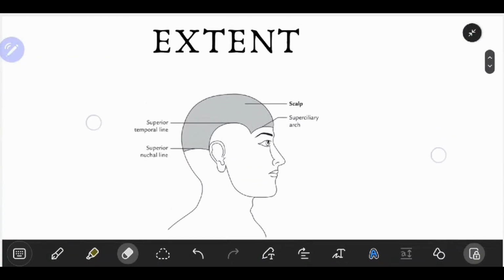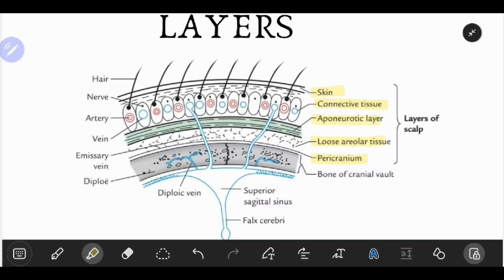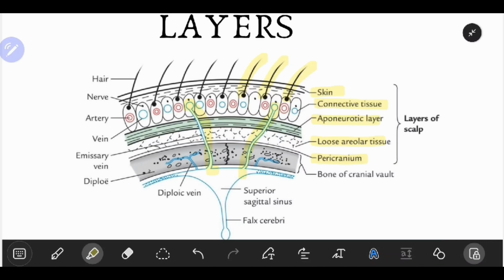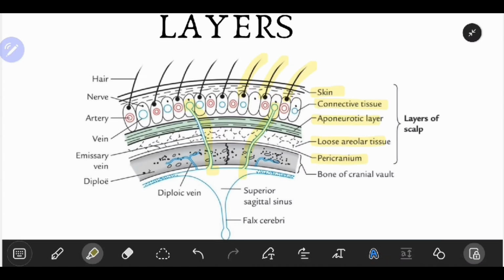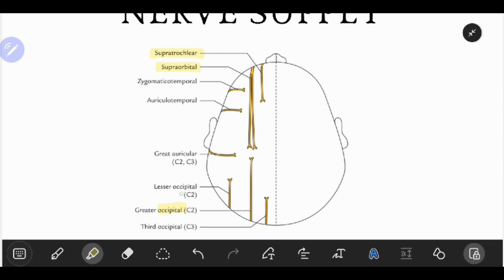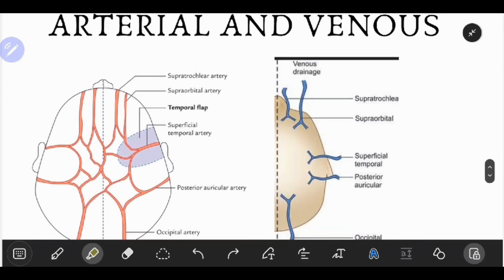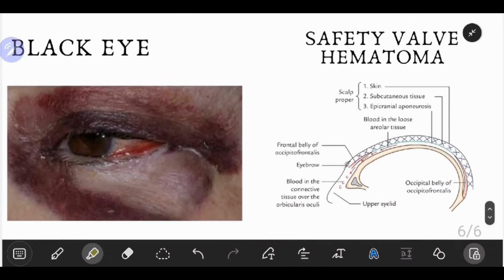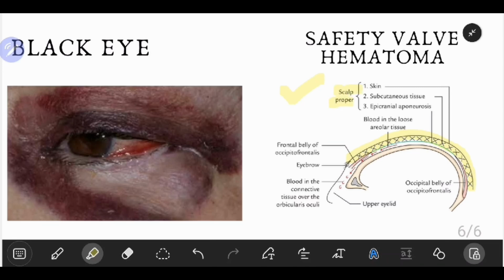SCALP|HEAD FACE & NECK| ANATOMY LECTURE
A short consice video of scalp for all the medical students.